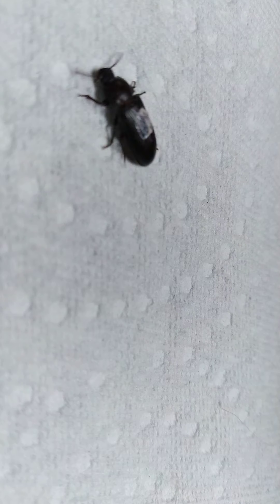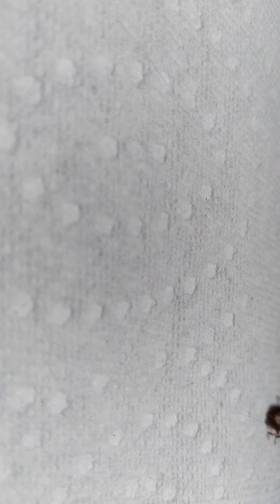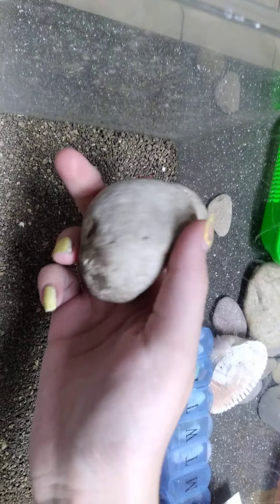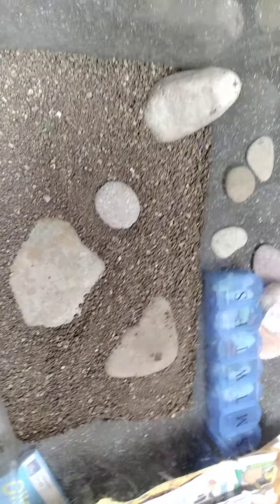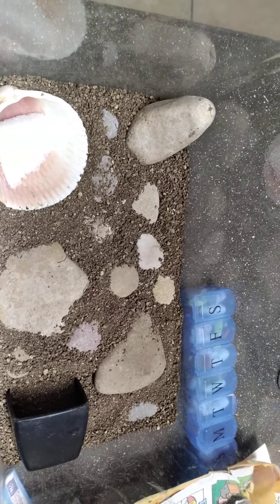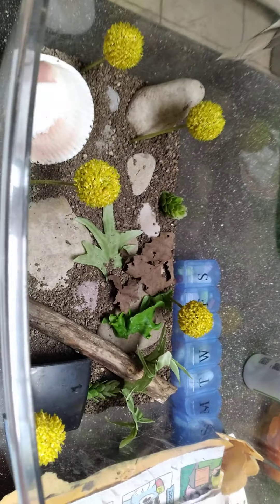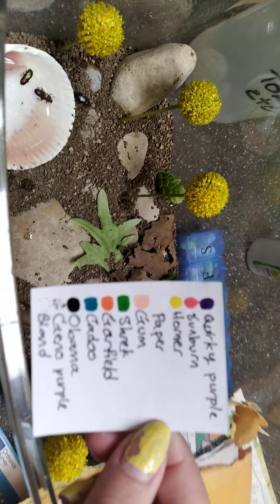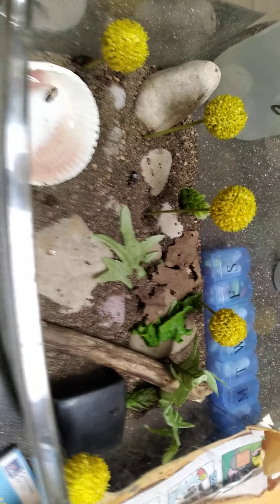☆beetles☆ Meet them, learn how I set their tank, etc!